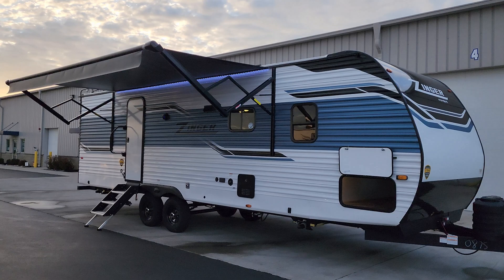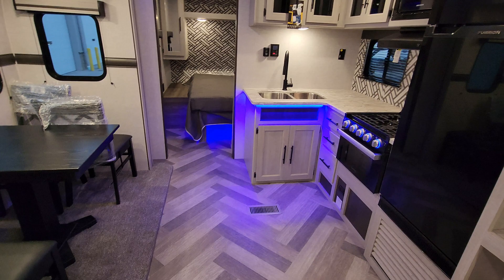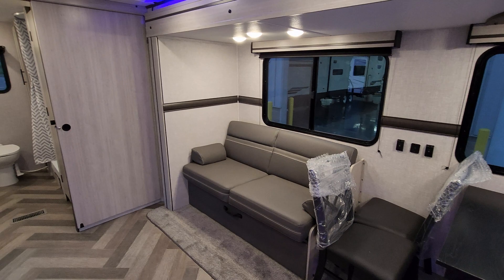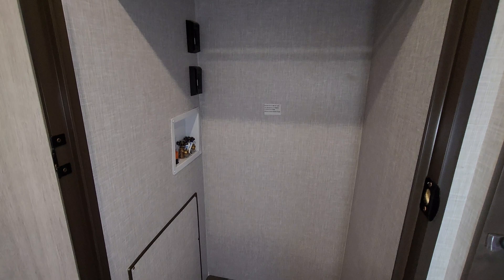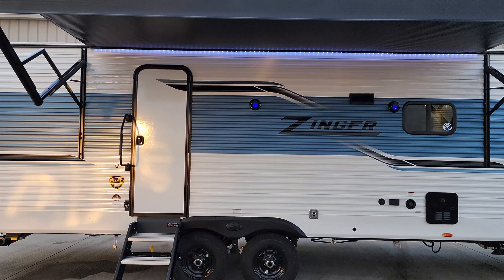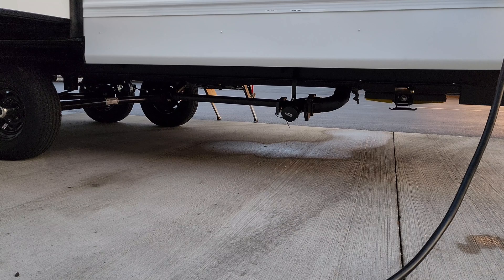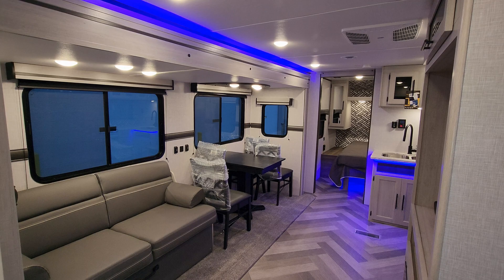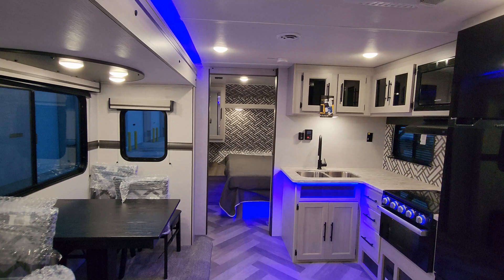2023 Zinger 280RB Couples Trailer by Crossroads RV at Couchs RV Nation Zinger Camper Review Tour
Hi Everyone it's Ray here again with another All About RVs RV video tour and today we are taking a look at the new 2023 Zinger 280RB couples Travel Trailer by Crossroads RV. This is the newest version of the Crossroads Zinger camper lineup as of 10/1/2022 so this is a little different than the 2022 Zinger camper. In this RV Review Tour Video, you will see the latest interior and exterior colors along with some new features that the Crossroads Zinger Trailer now offers for the 2022 Lineup.

ZINGER
Every floorplan has been carefully designed to maximize storage, comfort, and convenience. Features that make the Zinger stand apart include 7-foot interior heights, a heated and enclosed underbelly, black tank flush, and lumber-core screwed and glued cabinets. Zinger boasts many great floorplan layouts, waiting for you to start down the path to making memories.

Zinger 280RB Basic Spec's
Exterior Length: 32' 6"
Dry Weight: 6,638 lbs
Carrying Capacity: 3,062 lbs
Hitch Weight: 904 lbs.
L.P. Gas: 40 lbs
Exterior Width: 8' 0"
Ext. Height with A/C: 11' 3"
Fresh Water: 51 gal
Black Water: 39 gal
Gray/Galley Water: 78 gal

2023 Zinger 280RB Travel Trailer
MSRP: $52,520.00
Sale Price: $32,055.00
Factory Standards
 RVIA Seal
 Zinger Series Convenience Package
 Zinger Series Included Features
Interior Decor
 Steely Gray
Factory Options shown on this unit.
 15,000 BTU Main A/C IPO 13,500 BTU
 50 AMP w/ 2nd A/C Prep
 Free Standing Table and Chairs
 Upgrade Insulation

See available and on order Crossroads Zinger Campers at Couchs RV Nation